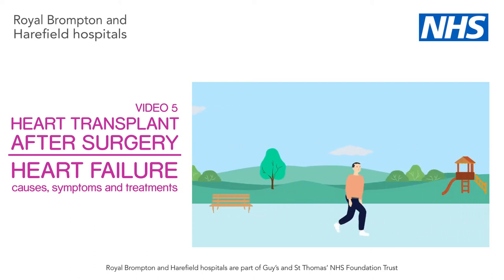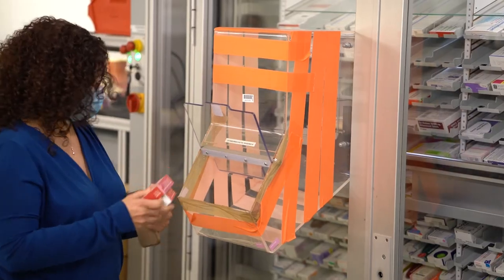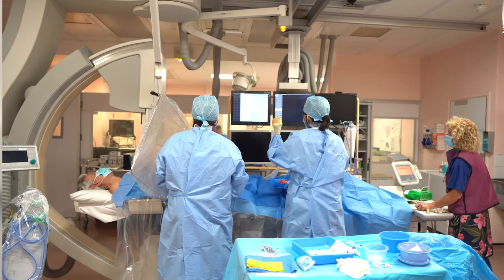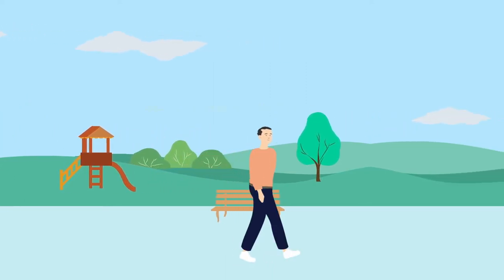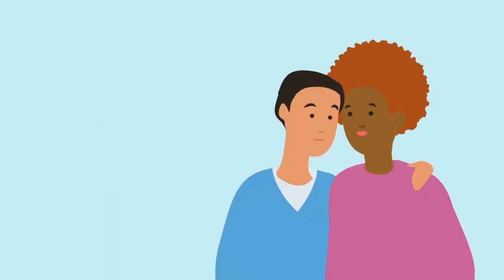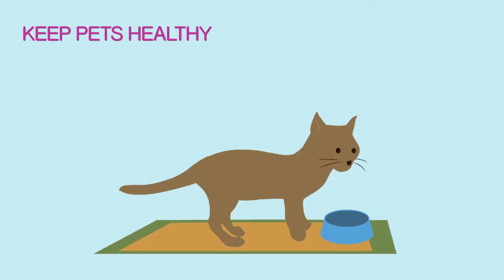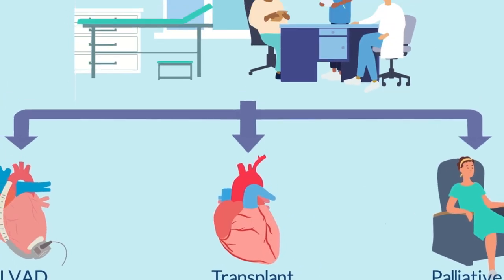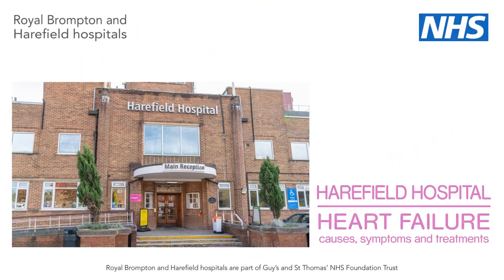Video 5 | After transplant surgery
We have produced a series of videos to provide patients with information about heart failure, heart transplantation and left ventricular assist devices (LVAD). The videos cover:

The assessment process for heart transplant and LVAD surgery

What a heart transplant and an LVAD procedure involves

Recovery time and care after surgery, including the long-term outlook for heart transplant and LVAD patients.

Please note: These videos give you general information about heart transplant and LVAD surgery. They do not replace the need for personal advice from a healthcare professional. Please contact a member of your healthcare team if you have any questions.